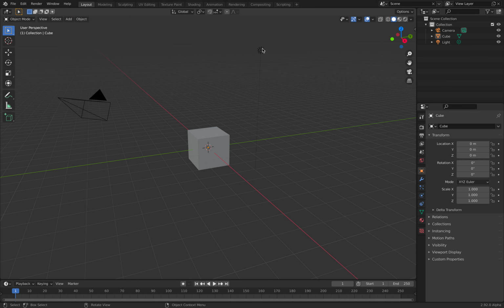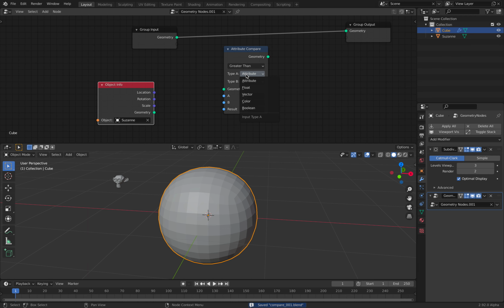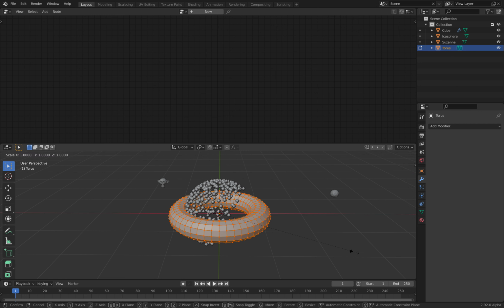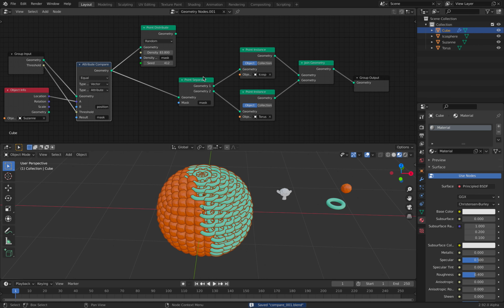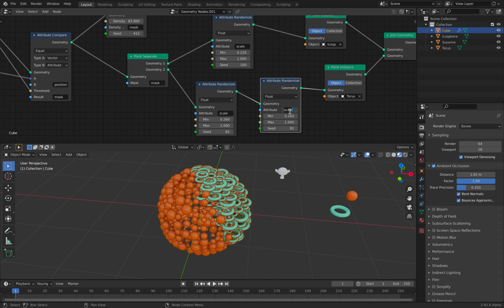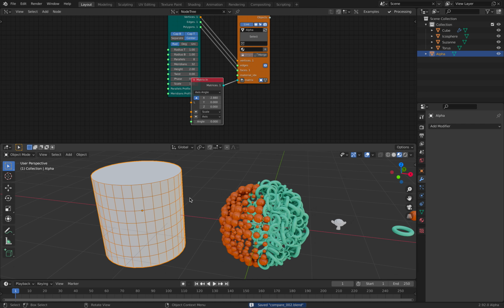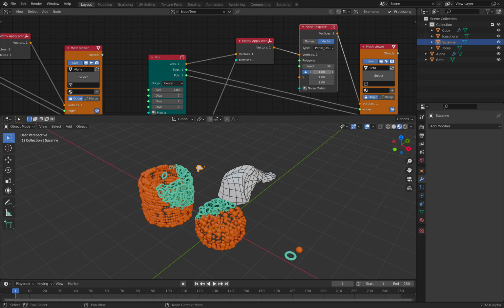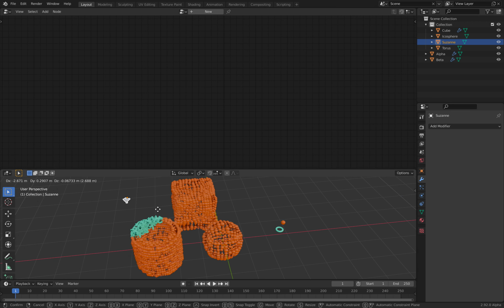LIVENODING Geometry Nodes Attribute Compare & Point Separate Nodes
In this episode, I am testing the usage of Geometry Nodes Attribute Compare and Point Separate nodes. From what I know, the point instancing and point distribute will be more useful when we MASK and PAINT WEIGHT the geometry so that we can be more specific on the areas to instance.

Here, we are using Attribute Compare to compare the position of Suzanne Monkey Head and the position of point positions of the geometry, and generate masks.